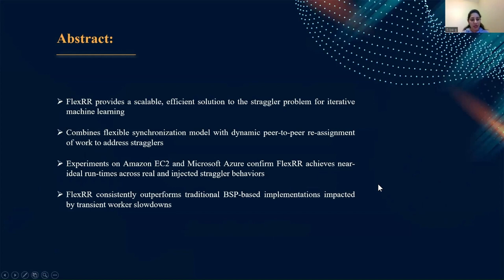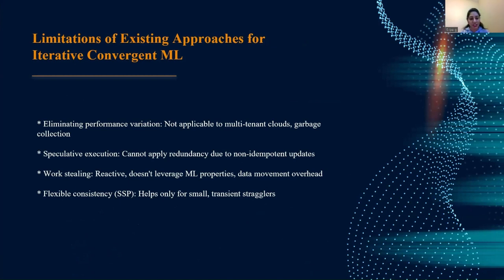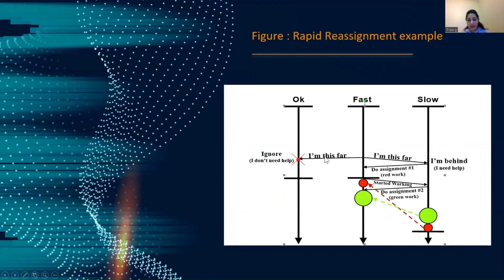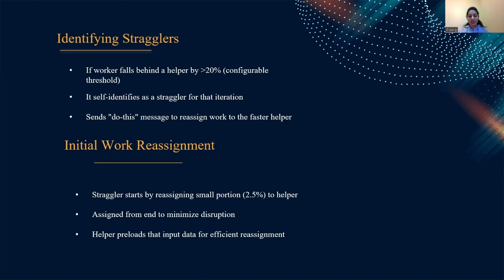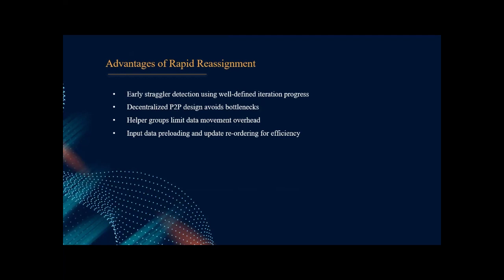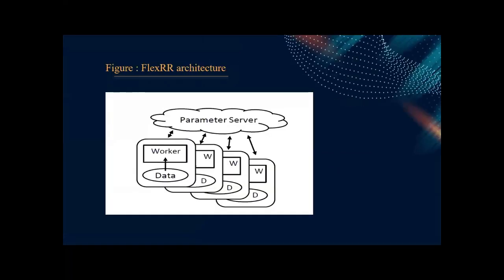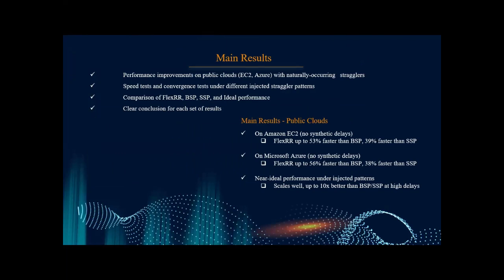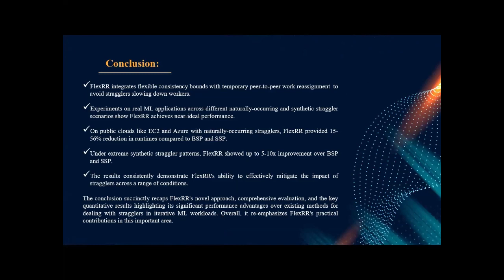643 presentation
Presentation that provides an overview of the paper:
Addressing the Straggler Problem for Iterative Convergent Parallel ML.
By: Aaron Harlap, Henggang Cui, Wei Dai, Jinliang Wei, Gregory R. Ganger, Phillip B. Gibbons, Garth A. Gibson, Eric P. Xing Carnegie Mellon University